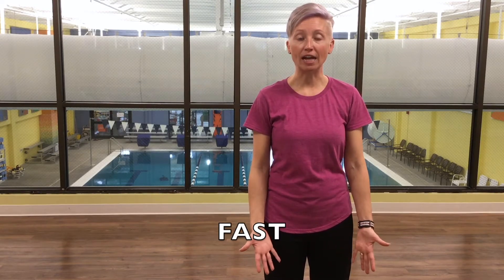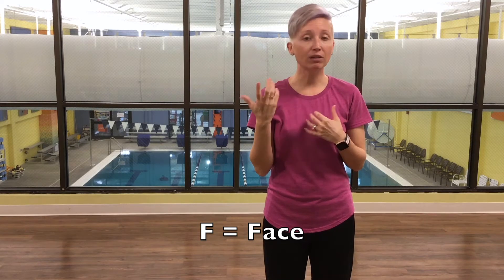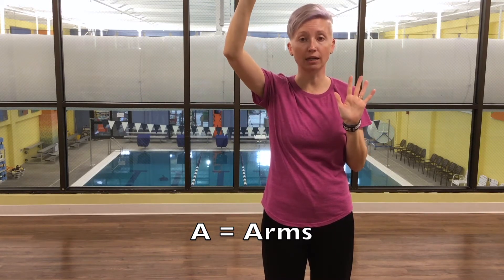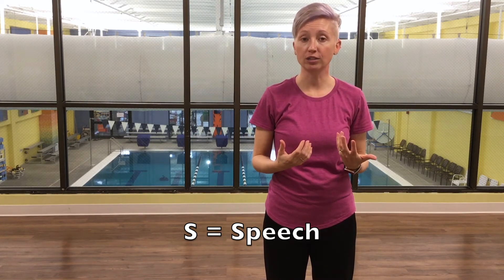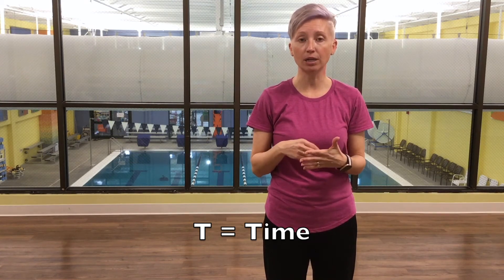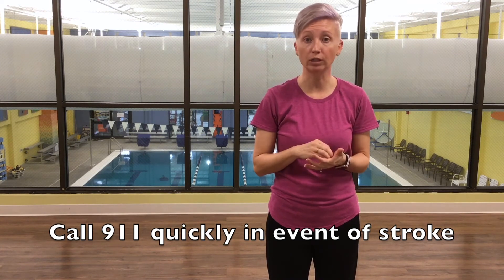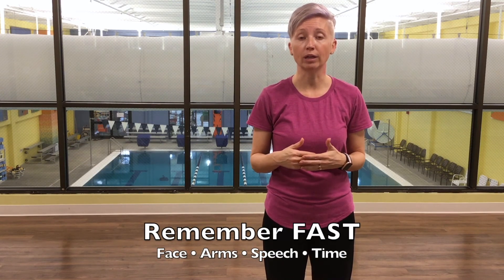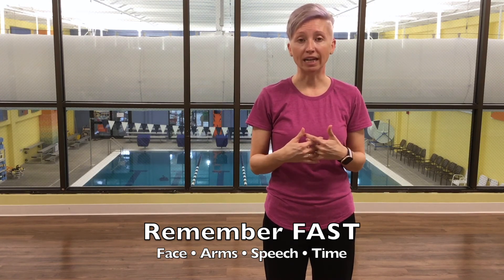Identifying & Responding to a Stroke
Do you know what signs to look for when identifying if an individual has suffered a stroke? Join Sarah as she walks you through the first aid response.